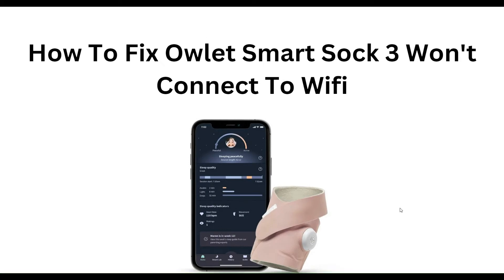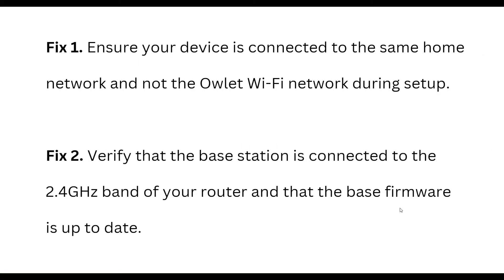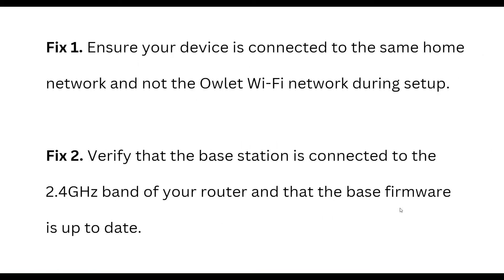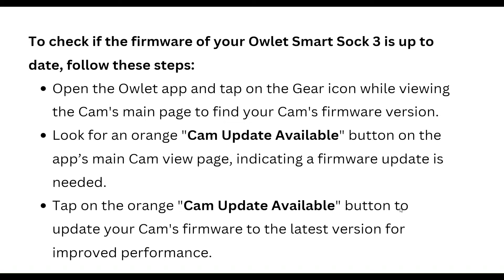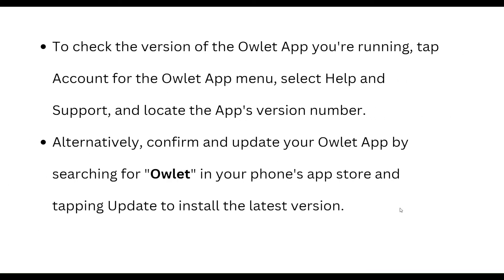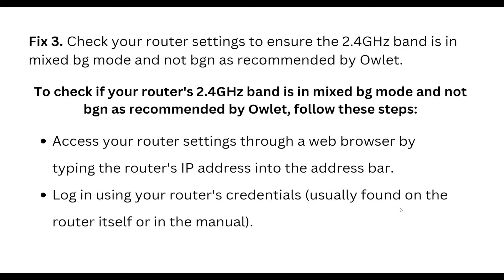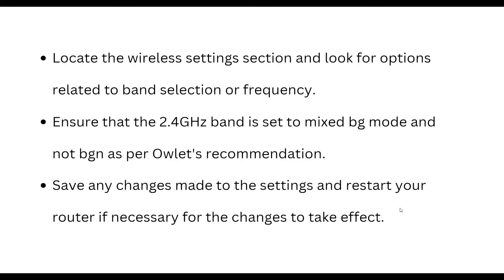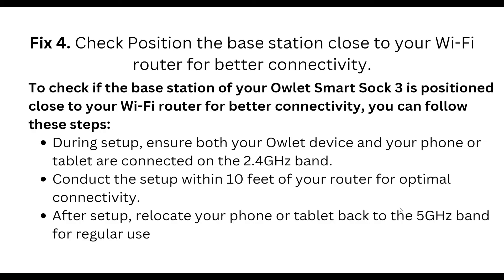How To Fix Owlet Smart Sock 3 Won't Connect To Wi-Fi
Hello everyone welcome to our youtube channel  In this tutorial video, learn step-by-step instructions on how to troubleshoot and fix connectivity issues with the Owlet Smart Sock 3 when it won't connect to WiFi. Follow along to ensure your baby's safety and peace of mind with this innovative baby monitoring device.